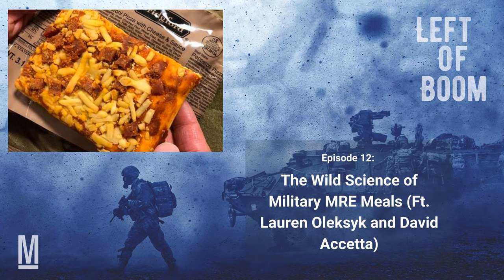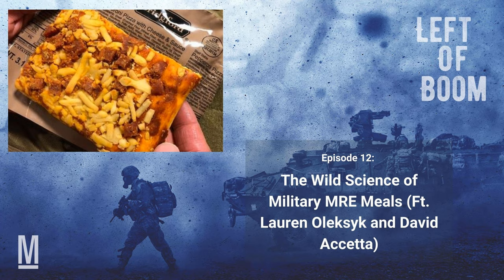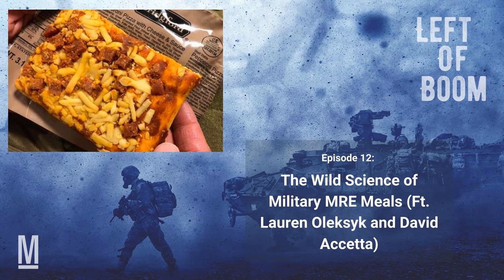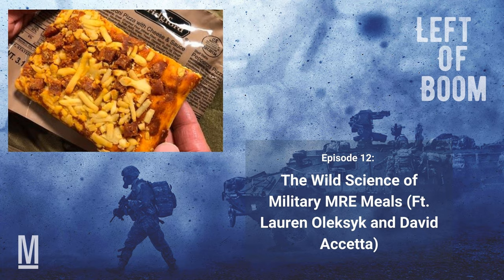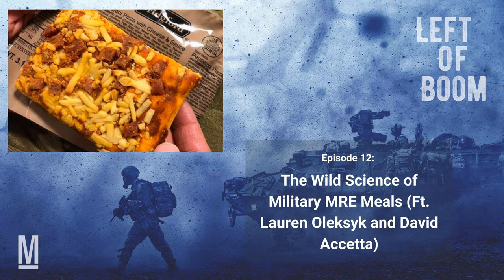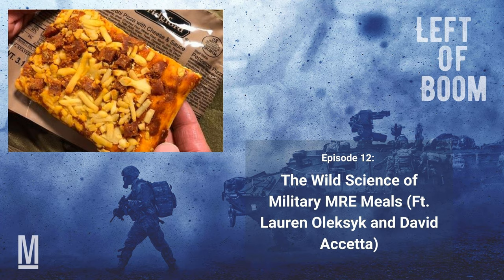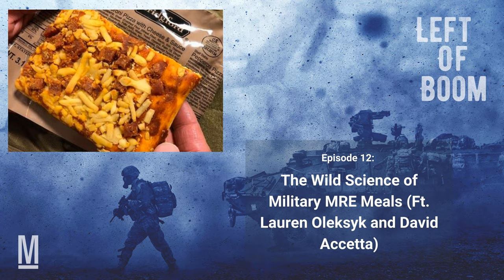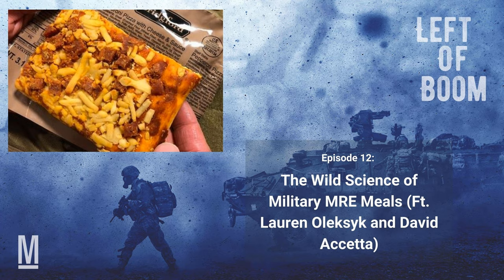12: The Wild Science of Military MRE Meals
It’s hard to think of a more beloved -- and sometimes hated -- cultural touchstone in the military than meals ready to eat, or MREs. They’ve been around since the C-Rations of World War II and beyond, and have for decades offered a touch of comfort and a taste of home -- albeit a highly engineered one that can last for years at high temperatures without spoiling. You can find MRE cookbooks that will tell you how to turn drink mix and generic toaster pastries into gourmet desserts, and there are scores of YouTube videos dedicated to taste-testing chili mac and the prized jalapeno cheese spread.

 Well, it turns out there’s a lot of science that goes into each one of these compact rations packs, and sometimes the development of a new MRE menu item -- such as the coveted pepperoni pizza slice -- requires actual technological breakthrough. Today, we’ll talk to two people from the Combat Feeding Directorate in Natick, Massachusetts: Lauren Oleksyk, team leader for food engineering, who holds two patents in revolutionary food science, and David Accetta, an Army military historian and public affairs officer at the directorate.